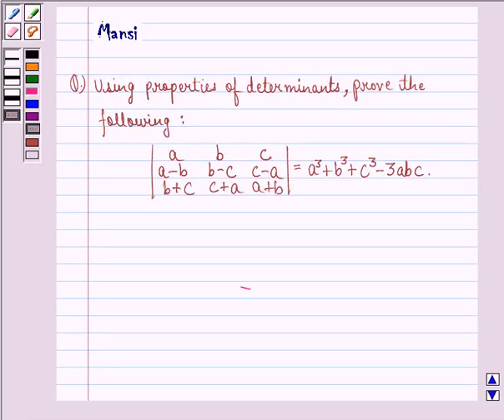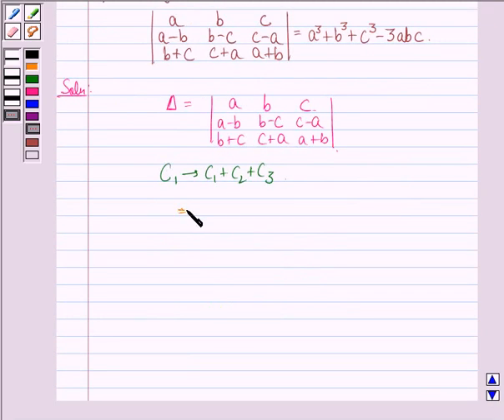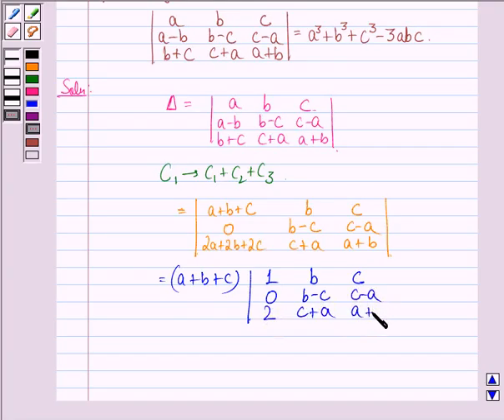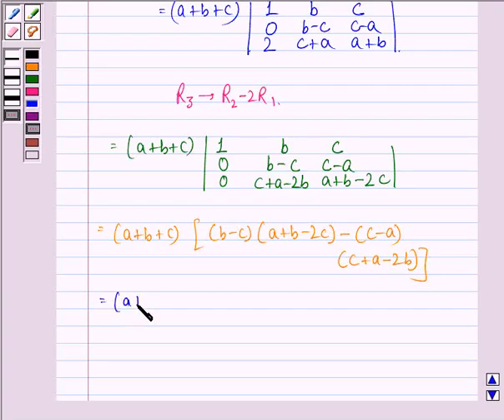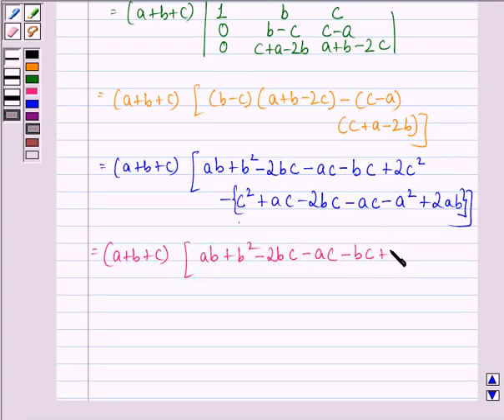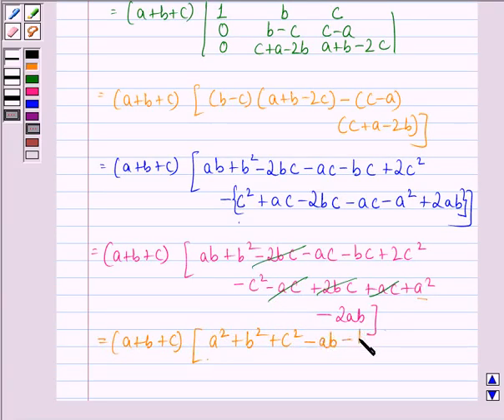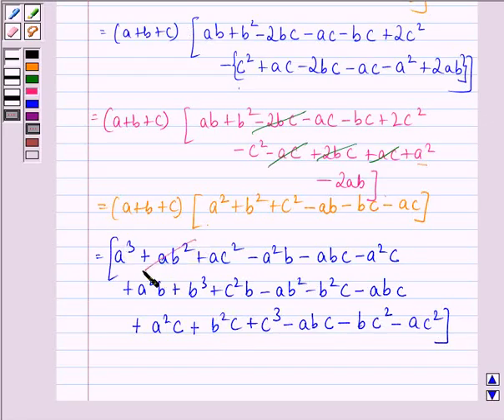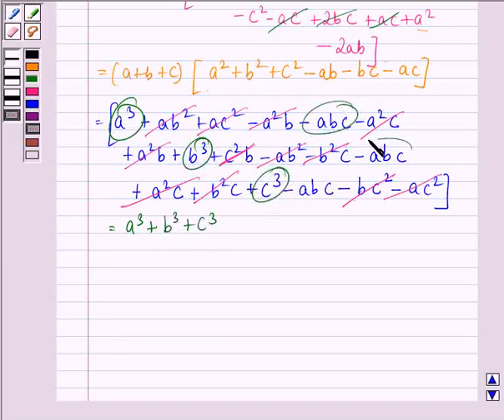Maths XII CBSE A 2006 1 2